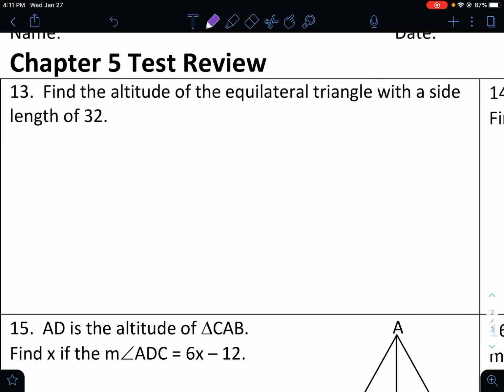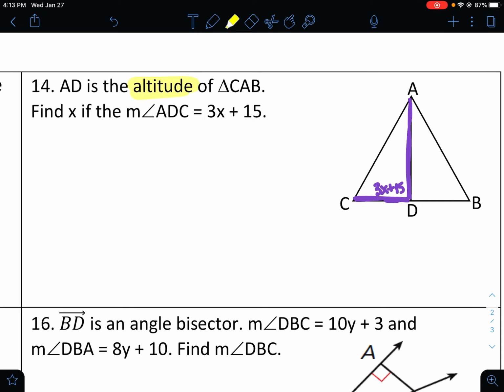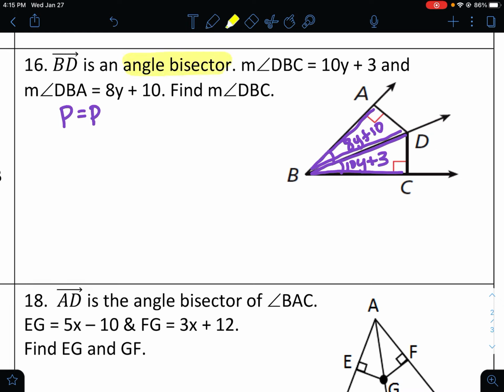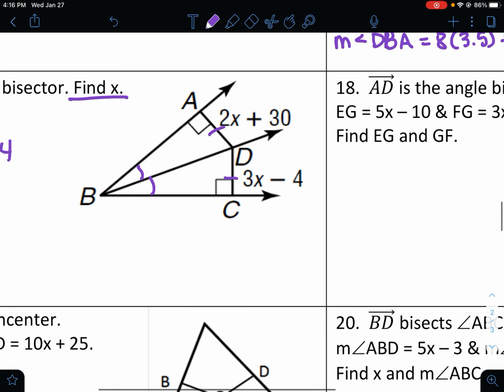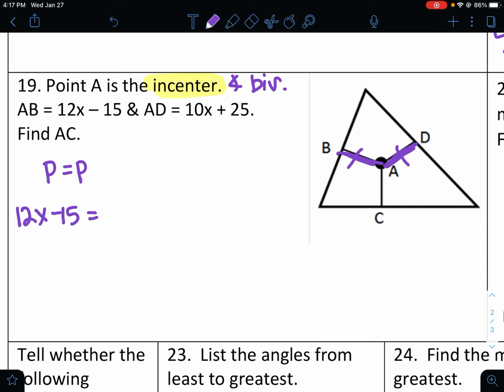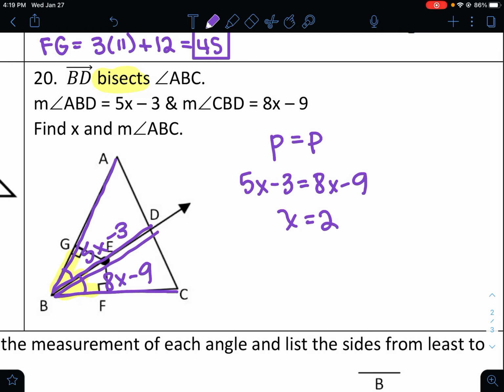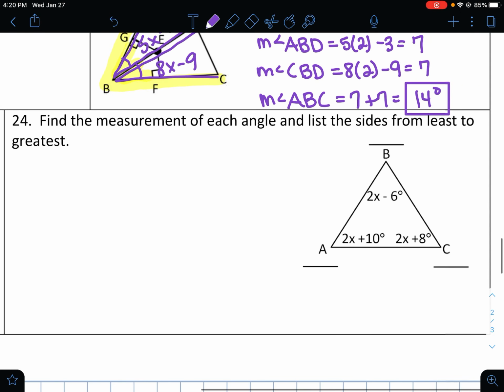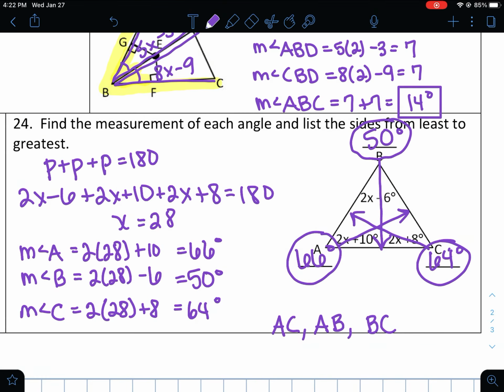Triangle Segments and Inequalities TEST REVIEW pt 2